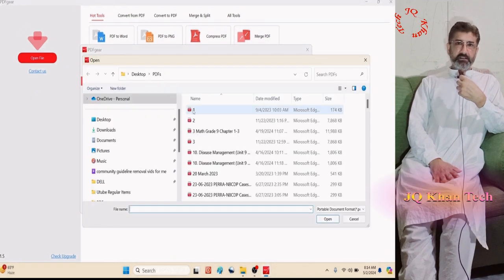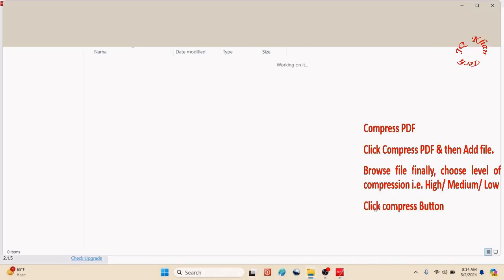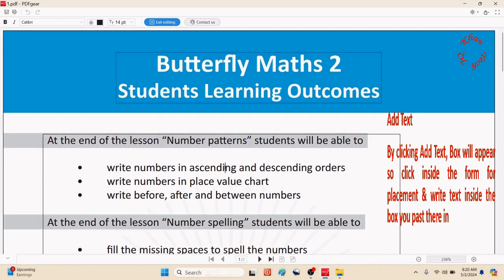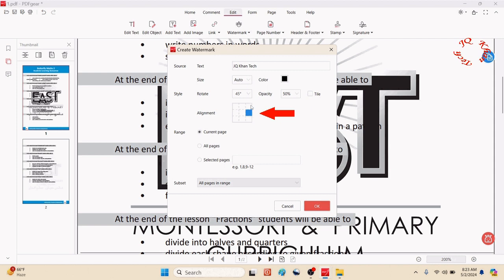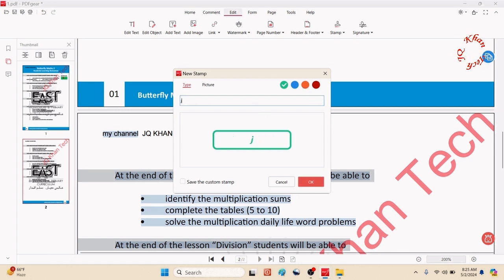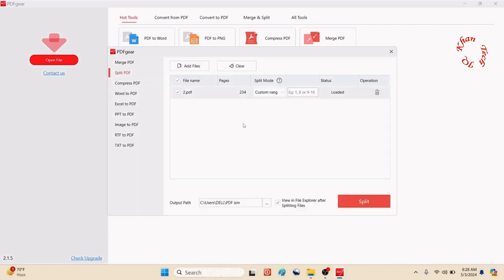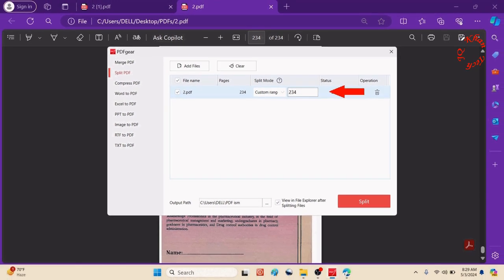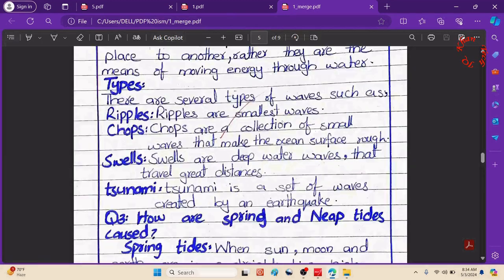PDFgear Fill Form, Add Text & Image, Watermark, Header & Footer, Stamp, Signature, Split & Merge PDF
PDFgear, Fill Form, Add Text, Add Image, Watermark, Header & Footer, Stamp, Signature, Split PDF, Merge PDF
PDFGear is fully free and a very friendly software for handling computer’s works to be done with easy and quickly. Its my second video on this topic with 4 commands & 9 sub commands in small/ short videos of complete PDFGear so that the user of PDFGear could perform their computer works swiftly.
PDFGear is a versatile PDF processing tool that offers a wide range of features for manipulating PDF documents. Whether you need to merge multiple PDFs into one, split a large PDF into smaller files, convert PDFs to different formats, or compress PDFs to reduce file size, PDFGear has you covered. It's designed to be user-friendly and efficient, allowing you to perform various tasks with just a few clicks.
Some key features of PDFGear include:
1. Fill Form : is used to edit pdf file through pdfgear free software.
2. Add text: is used to insert information in from in different shapes like box etc.
3. Add image: is used to insert image in pdf file for more clearity or the form may become more attractive.
4. Watermark: is used to insert to protect the form from mis use or to keep your copyright entact and may also be not stolen by any other.
5. Header & footer: is used to identify your document by user with easy and the topic may also be easily and quickly be understand.
6. Stamp: it is used to sign/ stamp or to own any document digitally or when you give your ownership to any document.
7. Signature: it is used for digital signature or owning a document by your private sign.
8. PDF Splitting: Split large PDF files into smaller ones based on page ranges or bookmarks. This feature is helpful for breaking down lengthy documents into more manageable chunks.
9. PDF Compression: Compress PDF files to reduce their size while maintaining acceptable quality. Smaller file sizes make it faster and easier to share PDFs via email or upload them to websites.
10. PDF Encryption: Protect sensitive PDF documents by adding password-based encryption. Only users with the correct password can open or modify the encrypted PDFs, ensuring data security and confidentiality.
11. PDF Editing: Edit text, images, and other content directly within PDF documents. PDFGear provides basic editing tools that allow you to make changes without the need for additional software.
12. PDF Annotation: Add comments, highlights, and annotations to PDFs to collaborate with others or provide feedback on specific sections of a document.
13. PDF Watermarking: Apply watermarks to PDFs to indicate ownership, copyright information, or confidentiality status.
The key command of my video regarding PDFGear are below:-
PDFgear – Free PDF Editing Software.
Or Open Google & type PDFgear then choose or click the first link show by Google. Lastly, Click Download button

1.
Fill Form
Click Fill Form & Browse file & open.
Click Edit & alter the text you wish
2.
Add Text
By clicking Add Text, Box will appear so click inside the form for placement & write text inside the box you past there in
3.
Add Image
By clicking Add Image, browse image & place it inside form. Resizing can be made
4.
Watermark
By clicking Watermark, box appear write your text choose color & select the area for placement inside page
6.
Header & Footer
By clicking Header & Footer, box appear write your text choose area for placement inside page
7.
Stamp
By clicking Stamp, write your text, color & area for placement inside page
8.
Signature
Click Signature & then create Signature
Do necessary text of make
Click Write to make signature with the help of mouse
Paste inside page
9.
Split PDF
Click Split PDF & Add file
In Custom Range give the page no you want to split & click Split Button
Click compress Button
10.
Merge PDF
Click Merge PDF & Add file
Select all the files you want to merge & then click merge Button
All files you selected would be merged in just 1 file